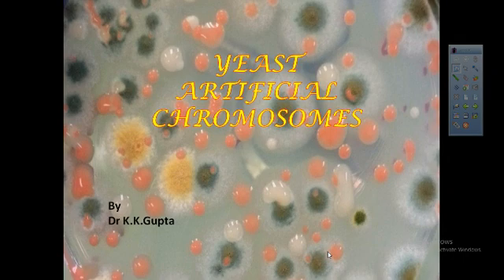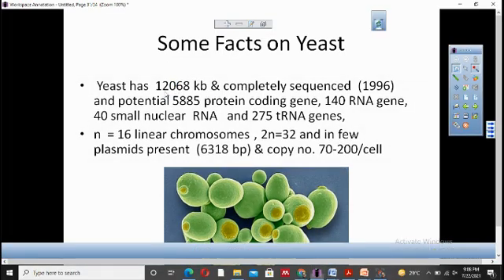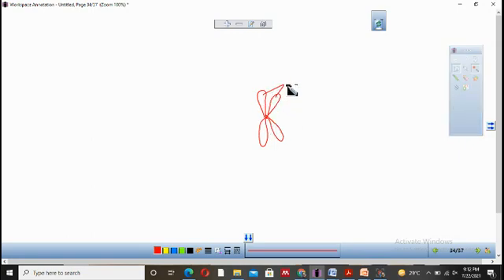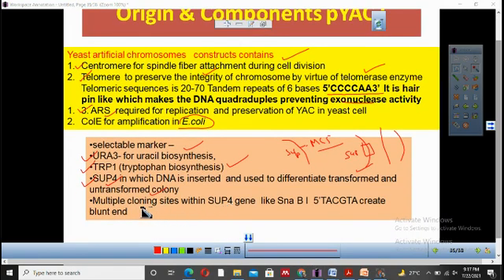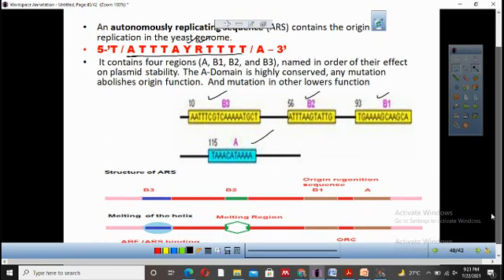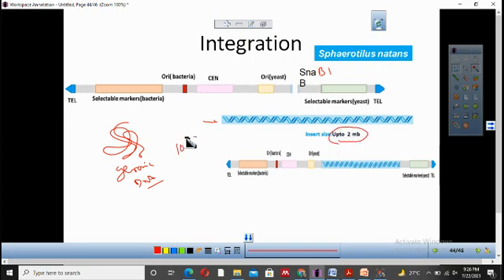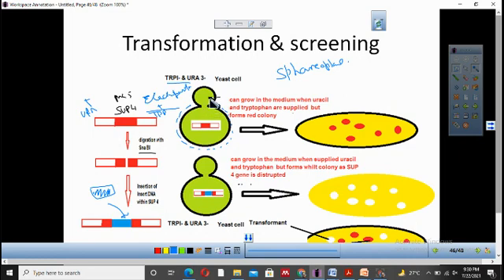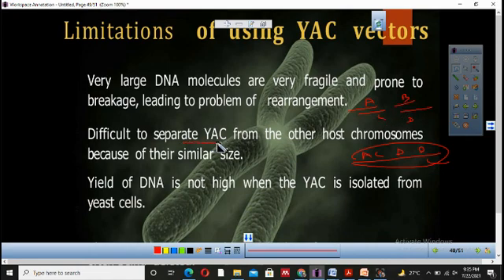YAC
Yeast & pBR 322 Based vector which  is designed to  exists as  chromosomes inside nucleus of yeast cell and can be utilised to clone the gene as well as allows its expression